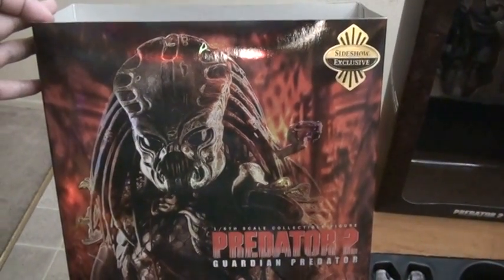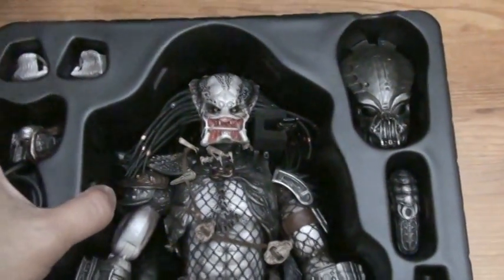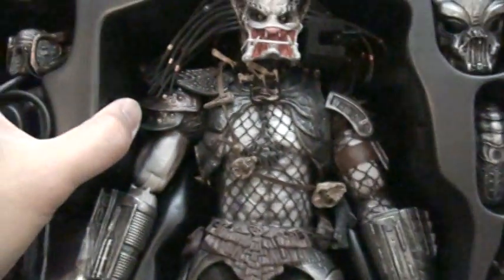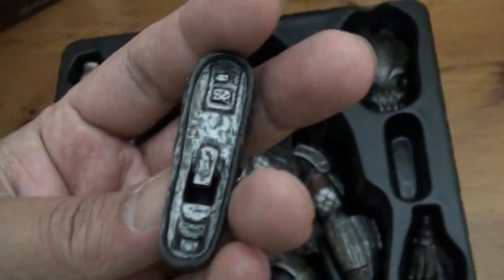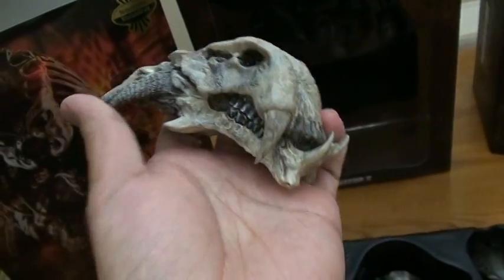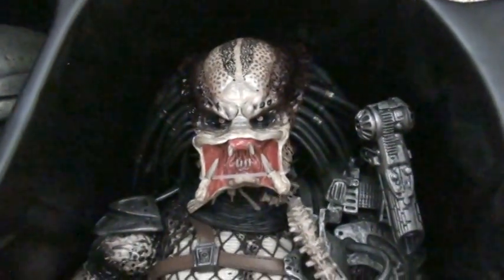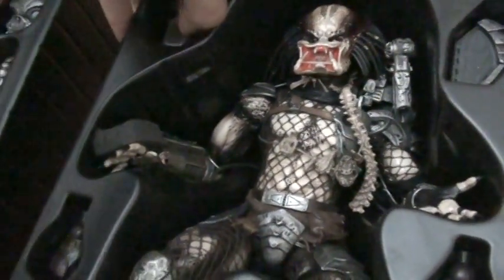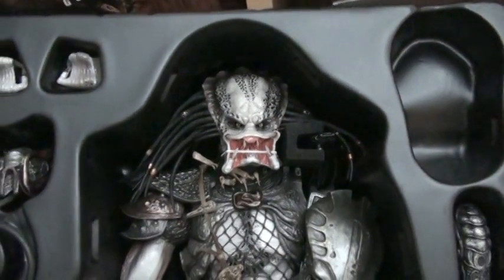Sideshow Hot Toys Guardian Predator Exclusive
A MUST HAVE! SORRY ABOUT THE AUDIO